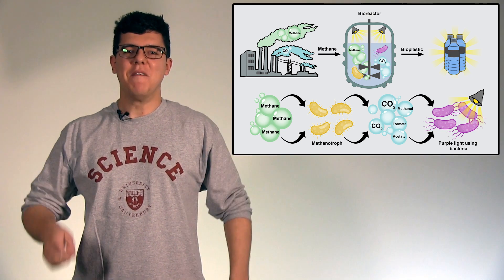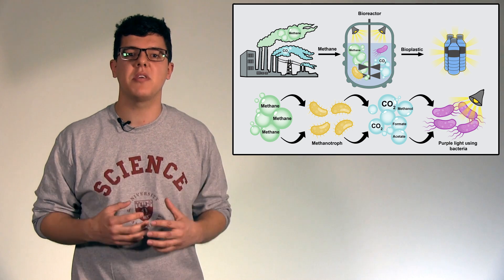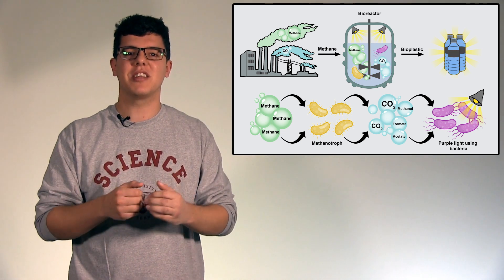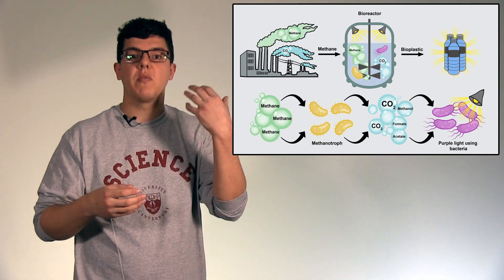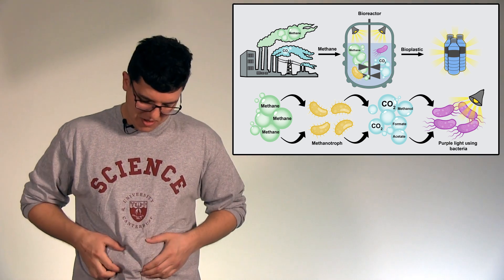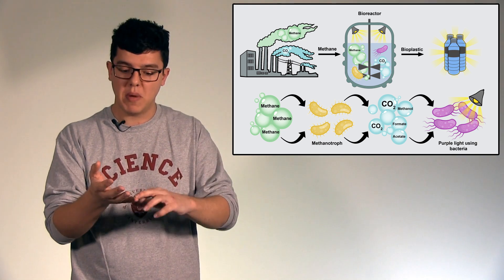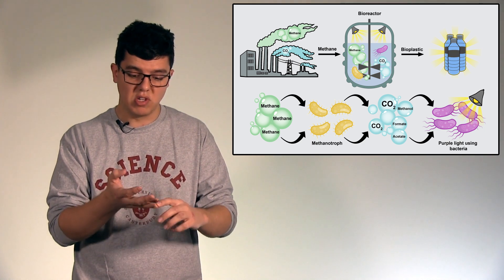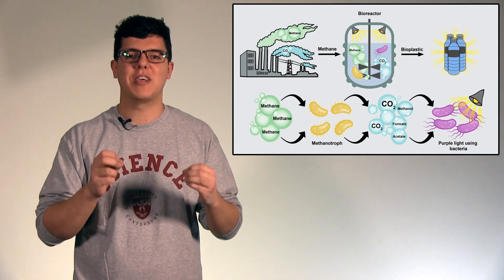Waste Methane to Bioplastic - Flynn Adcock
My entry for the thesis in three minutes competition.